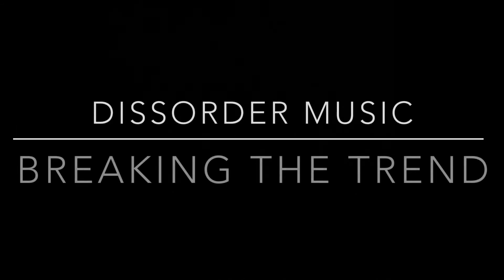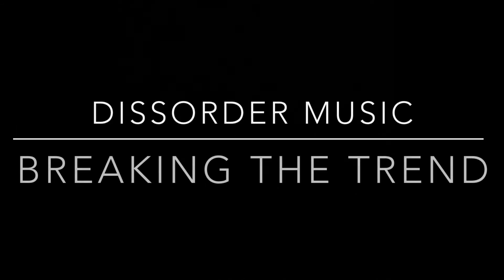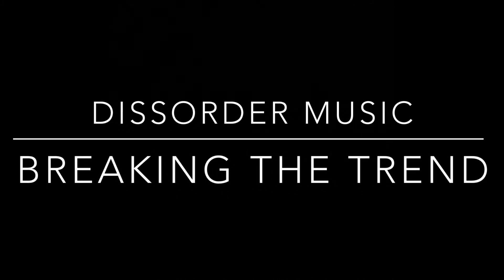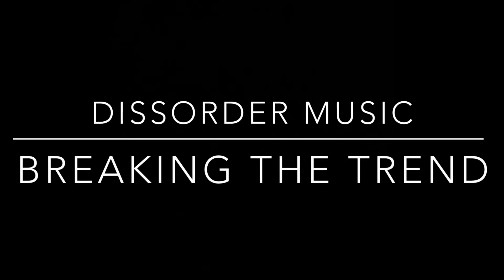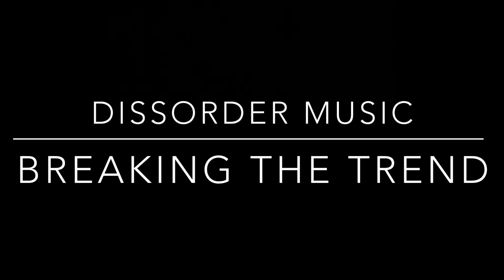SACRIFICE (Lyric Version)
My message to God

Beat by H3 Music